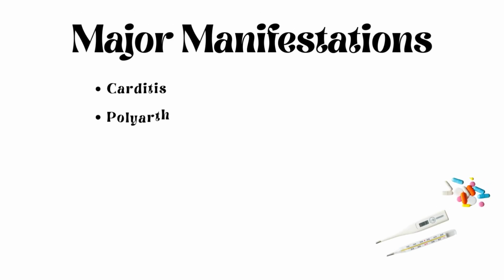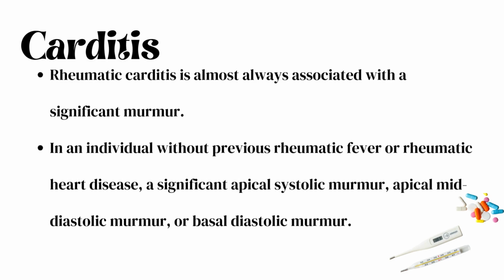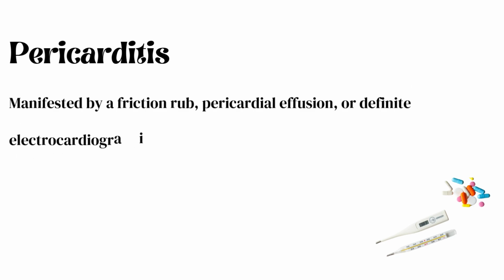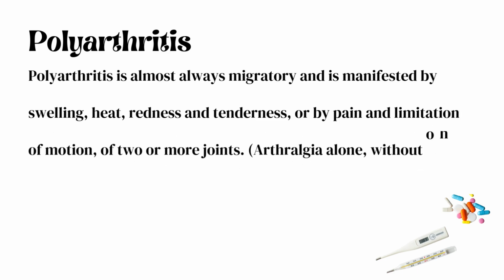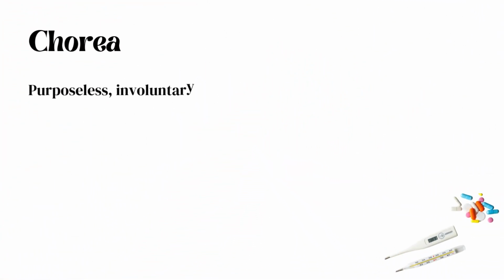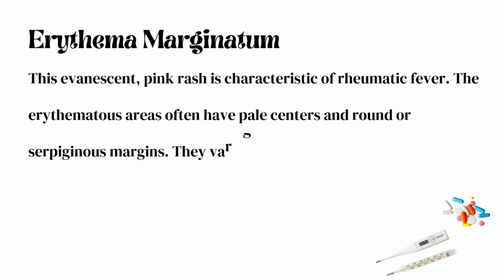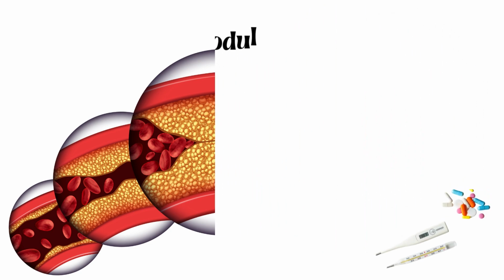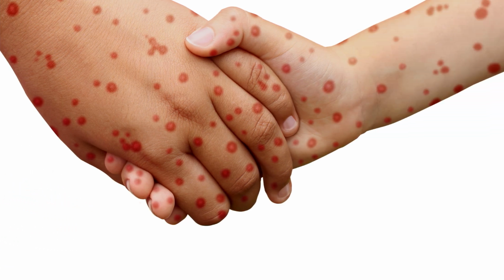Major Manifestationes of Jones Criteria-Rheumatic Fever-Escarlet Fever- American & WHO guidelines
AslamoAlaikum !
In this video we focus on the Major Manifestations of Jones Criteria in Rheumatic Fever, a vital aspect of understanding this potentially life-threatening condition. We will break down the five major criteria that guide clinicians in diagnosing rheumatic fever, including the significance of each manifestation and their impact on patient health. This video is designed for medical students, healthcare professionals, and anyone interested in learning more about rheumatic fever and its complications.

Wwhat is Jones Criteria Explained,
What is Rheumatic Fever Awareness,
What is Scarlet Fever Insights,
What is WHO Health Guidelines,
What is Manifestations Of Rheumatic Fever,
What is Scarlet Fever Symptoms,
What is  Jones Criteria In Medicine,
What is Global Health Standards,
What is Rheumatic Heart Disease, What is Understanding Scarlet Fever